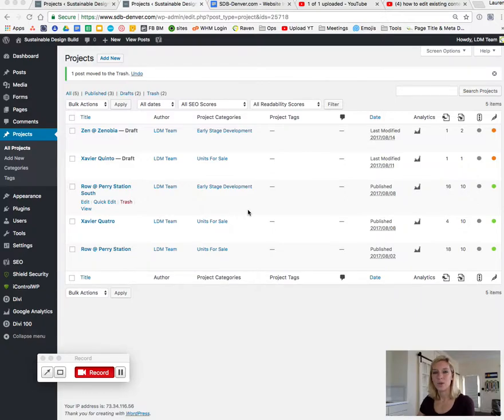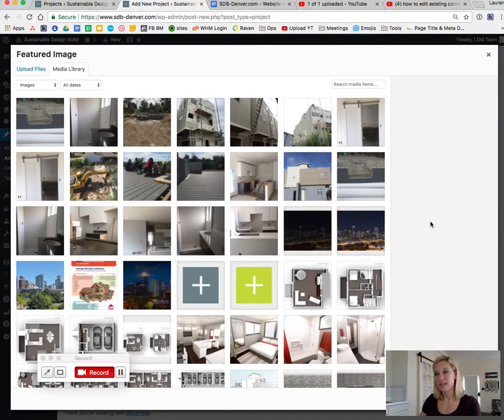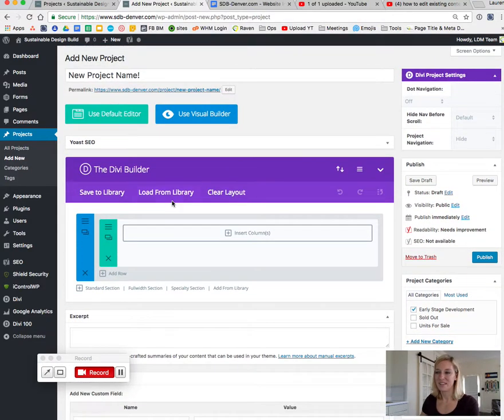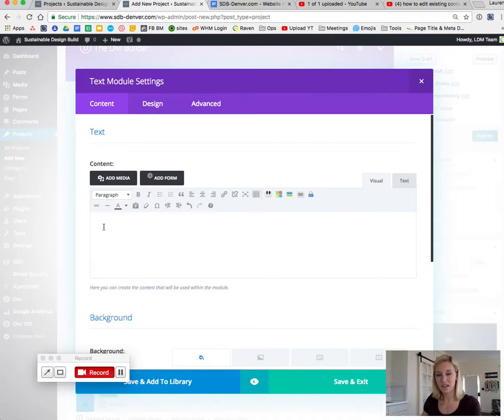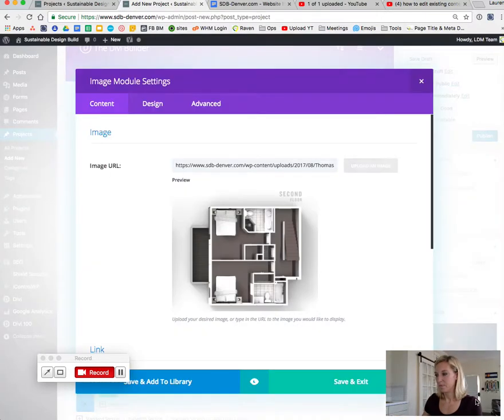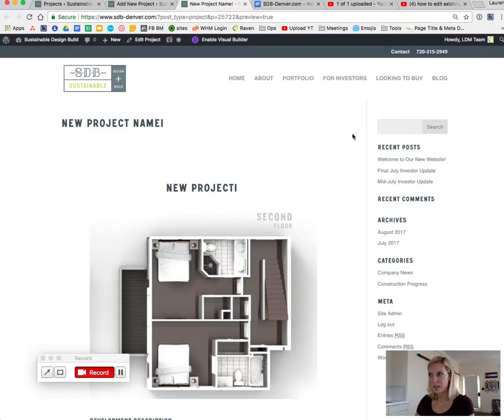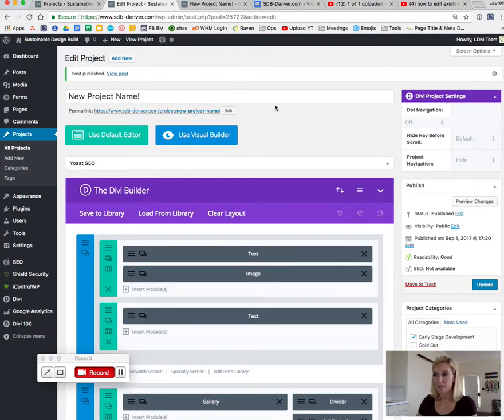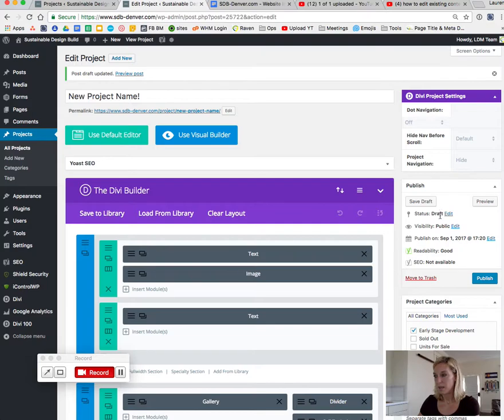Divi: How to Add a New Project to your Divi WordPress Site